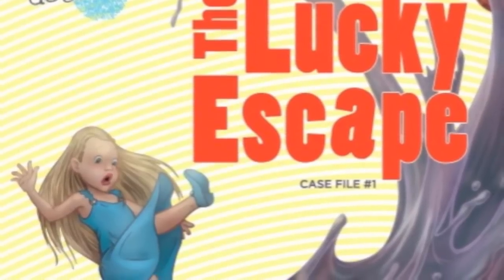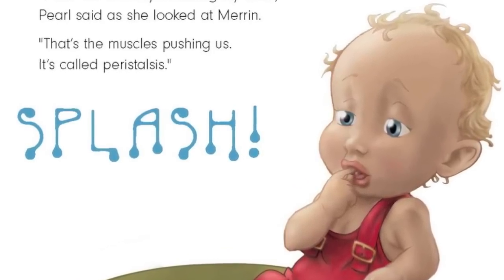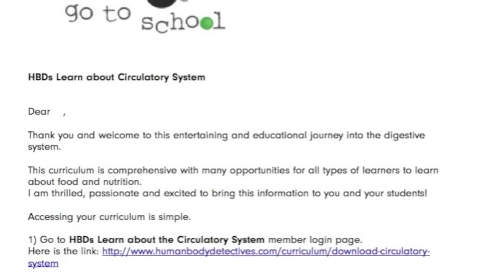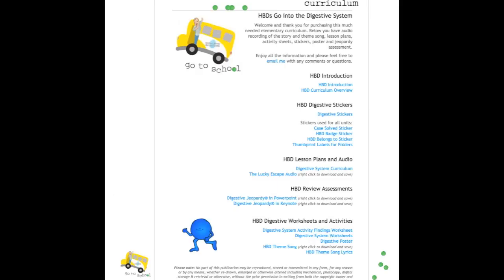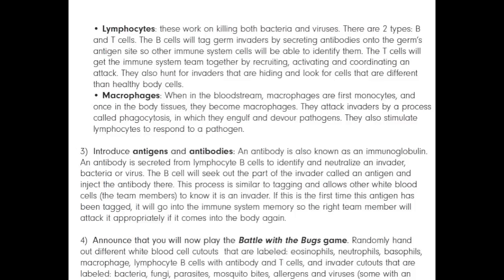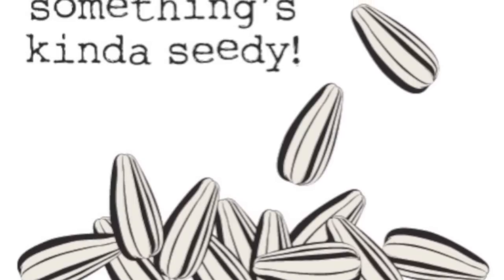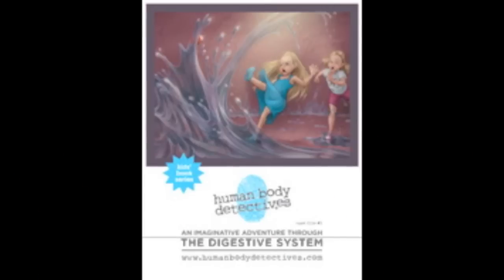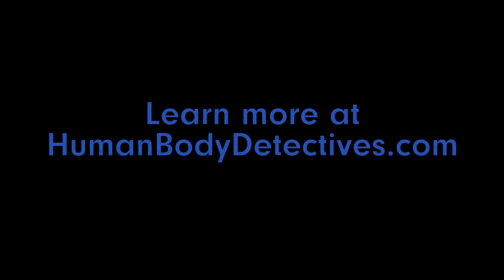HBDs Go to School Elementary Curriculum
Human Body for Kids: HBDs Go to School curriculum is based on the kids' book series, Human Body Detectives that educates kids on how the human body works and what foods best fuel it. The elementary curriculum is all digital and completely turn-key for any teacher - whether in a private, public or homeschooling environment.